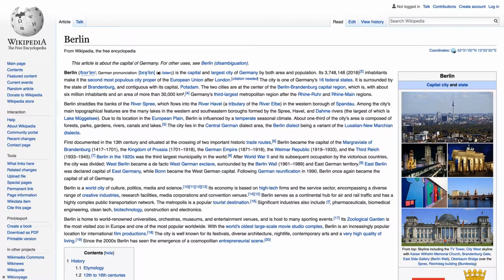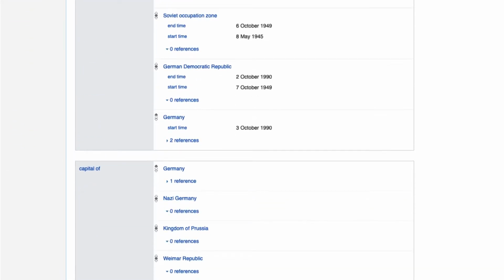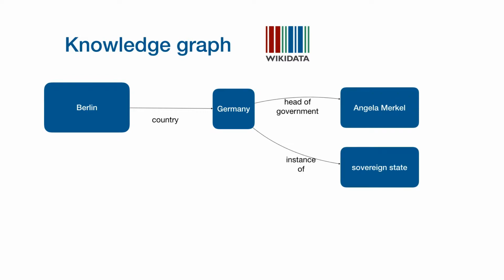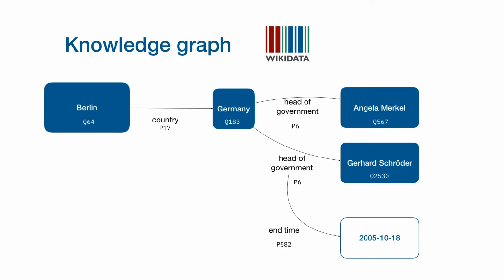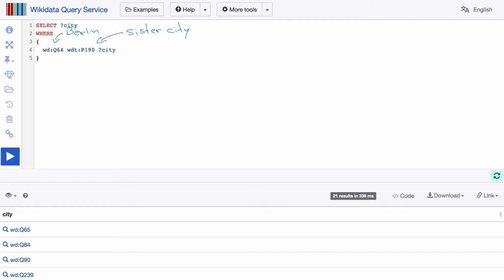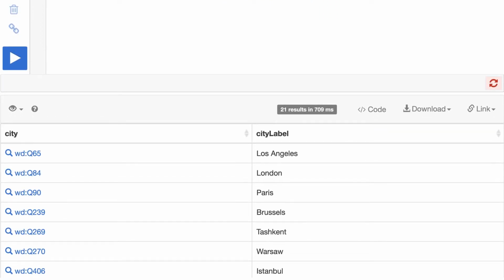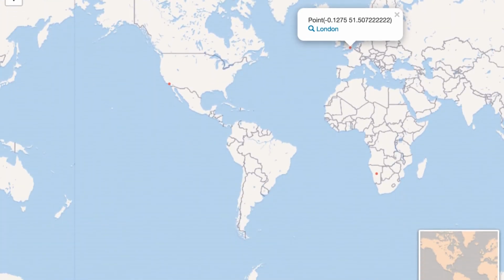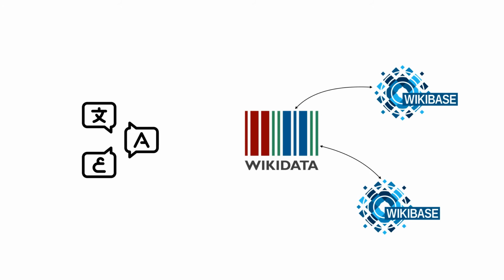EnthusiastiCon 2019 – The Wikidata Query Interface: The world's knowledge at your fingertips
Wikidata is a community project with the goal to store all of the world’s knowledge in a machine readable format. This data can be viewed, edited and -most excitingly - queried by everyone. In this talk I will show how the Wikidata Query Interface allows us to ask questions about the world around us and can help us explore these with automatic interactive visualisations.

To do so, I will introduce the Wikidata project and explain how data is modelled in it. With this knowledge we will go on to learn about the SPARQL query language which allows us to write queries to Wikidata. We can then use the Wikidata Query Builder which is an online interface that turns queries into timelines, tables and other interactively explorable visualisations.

What kinds of queries can we expect? The world’s biggest cities with a female mayor. A map of German election districts coloured by winning party (or gender, or age, …). An interactive timeline of politicians who became federal ministers. Handball player nick names… (Almost) everything is possible with Wikidata!

A talk at EnthusiastiCon 2019 by Knut Hühne